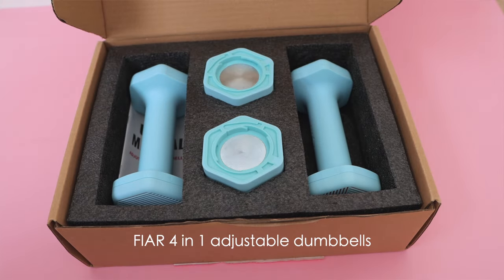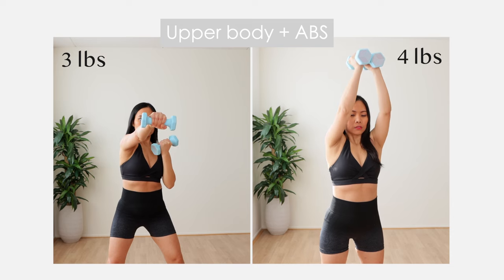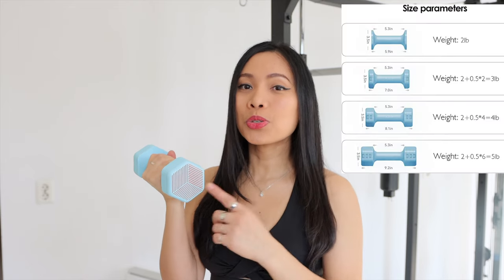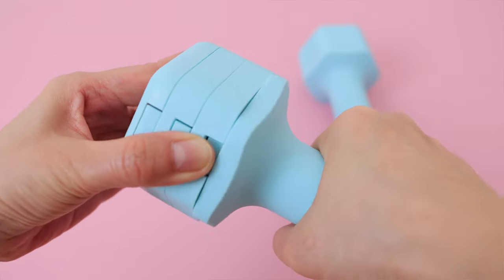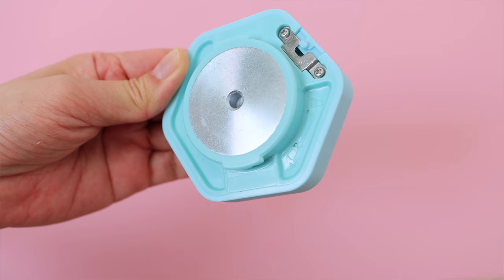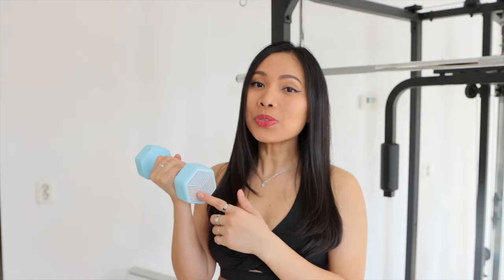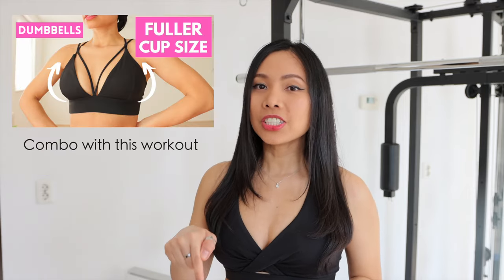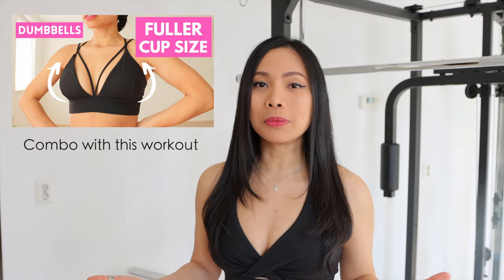INTENSE workout to reduce HEAVY breasts quick, lose fat, lift & firm up skin with dumbbells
Get them before April 13

1 Pair of FIAR dumbbells can be replaced to 4 pairs of normal dumbbells. I found this design very helpful and convenient, especially if you have small spaces. 4 Smart adjustable weight levels give you more options to train as desires and strength levels.

How to use: first press the weight plate's button, then place the weight plate on the top of the dumbbell right at the unlock icon, then turn the weight plate towards the lock icon until you hear the sound 'click'. Then it is safe to use. Repeat this process for 3 to 5 lbs.
It is advised to use light weights when you do cardio/HIIT to avoid injuries (2lbs to 3lbs are my favourite weight level for cardio)

“How long does it take to see results?” One member sees results in 10 - 30 days does not mean you will get the same results like her. It’s because your body is different and unique (you have a SMALL BUILD or your starting size is BIGGER). And because there are so many different factors at play: how often you workout, the type of your workouts, your food choice, you are being in calorie deficit or surplus, etc. – means that how quickly you see the results does not solely depend on my workouts, it’s the team work between YOU and I.

Beginners (newbies, who never/barely exercise) and members with an average fit body, they often see results faster because their bodies adapt easily to the new changes. If you are not a beginner (even if you take a long break), your body needs more time to switch from old to new routines.

And because of the differences among us (fitness goals, sizes, shapes, ages, health and physical conditions…), you should not rely on my workout as a substitute for, nor does it replace, professional medical advice, diagnosis, or treatment.
Begin with your level, stay consistent with the programs/weekly plan on my website, build healthy eating habits, limit unhealthy foods and surround yourself with motivations. You will see results like many Inshape members do.

Remember to take your Before photos and share your progress to inspire us ♡